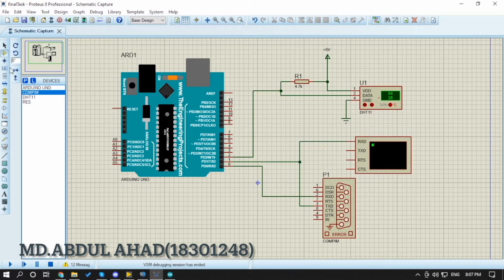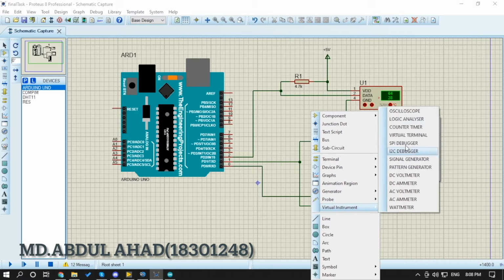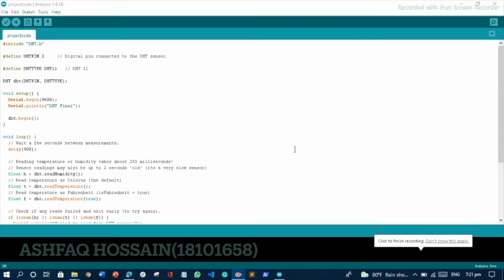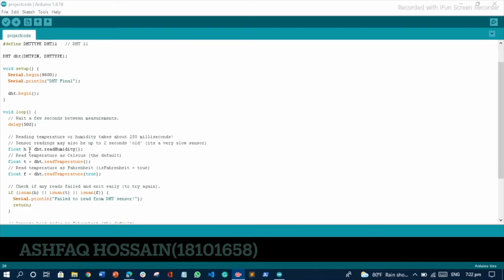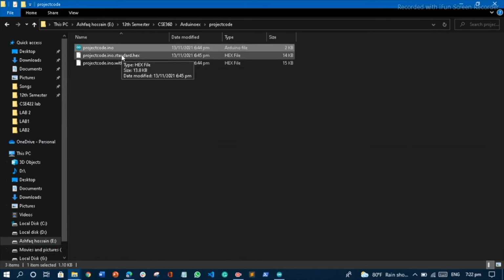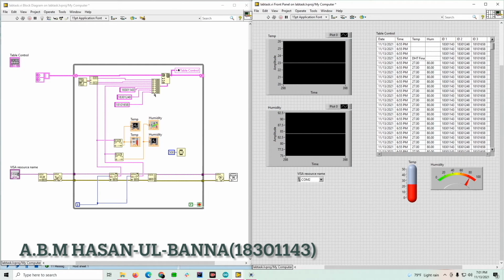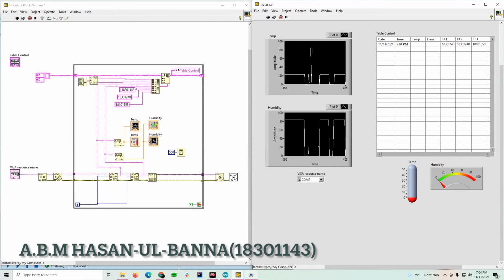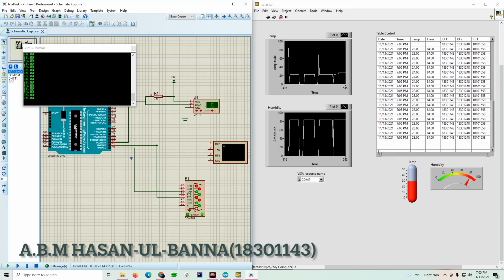Data Logger Project using Proteus and LabView [CSE360 Lab]